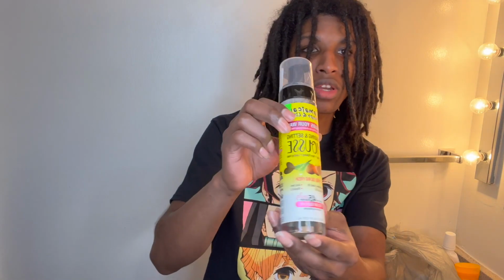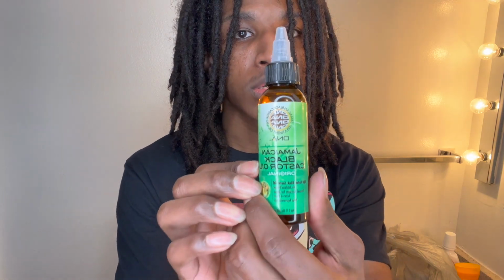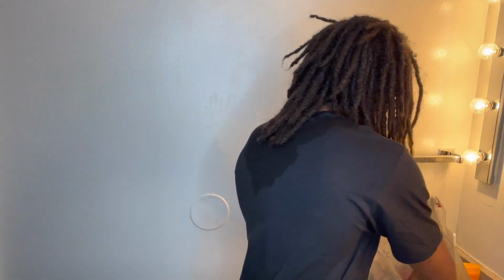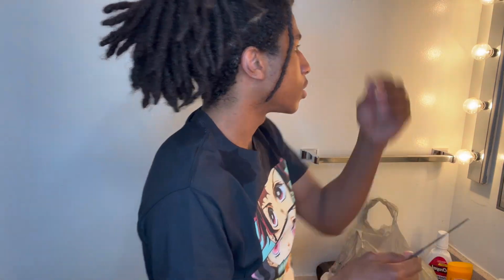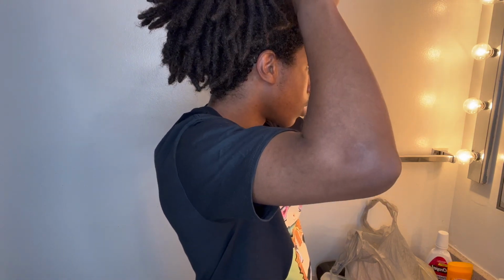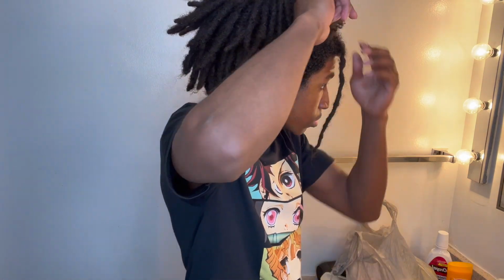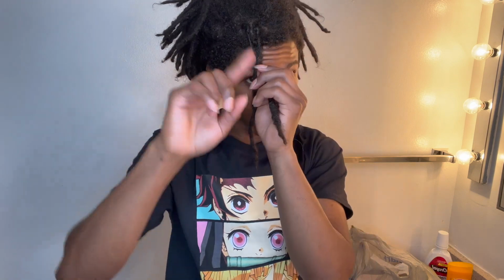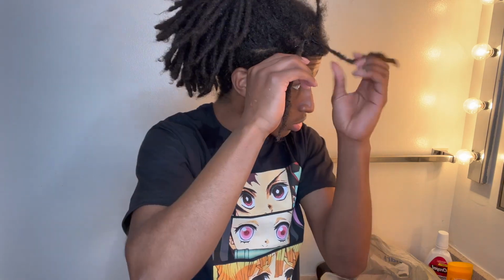How to self retwist dread locs